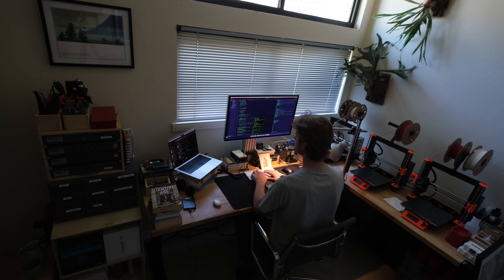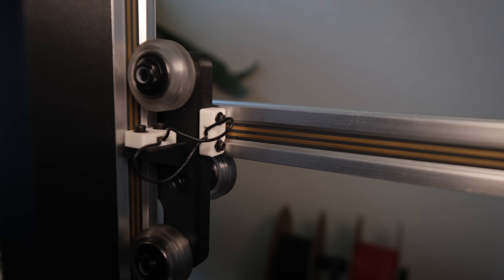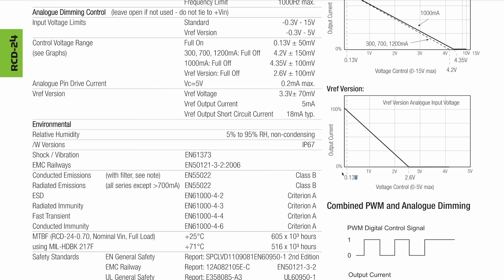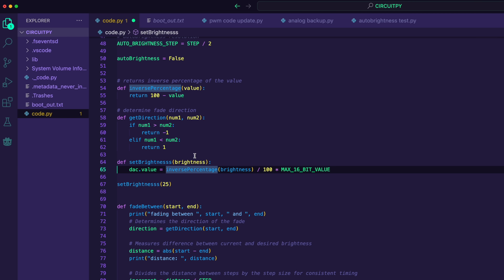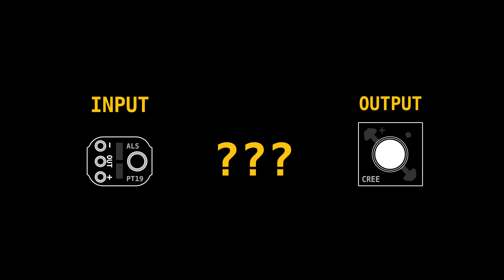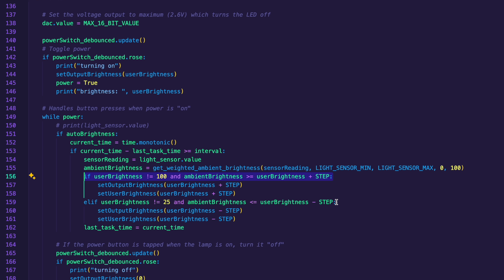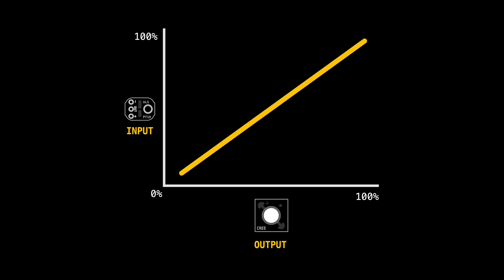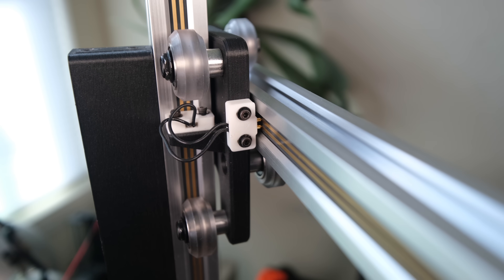What I’ve learned using the DIYson - DIYson Lamp Build Log #11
Since the last build log I've been using the DIYson as a real-world task light and I've learned a lot. During my testing I uncovered a couple of hard truths about my lamp which highlighted some of my weak points as a maker. It's been a humbling experience confronting and trying to overcome these issues, and this build log documents that process.

I'll be at Open Sauce 2024! Please say "hello" if you see me. I might have stickers.

The DIYson is my attempt to build an open-source version of the Dyson Solar Cycle lamp using primarily 3D printed and off-the-shelf parts. The project repository and working parts list can be found